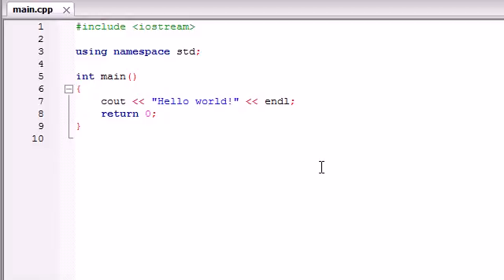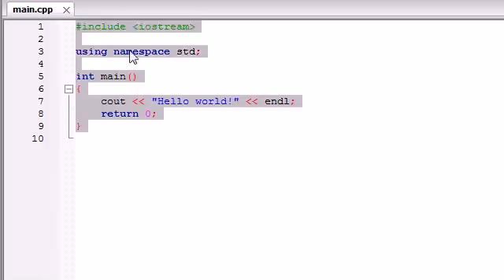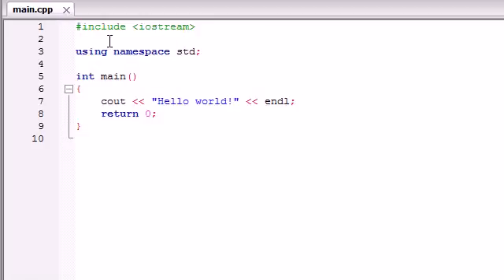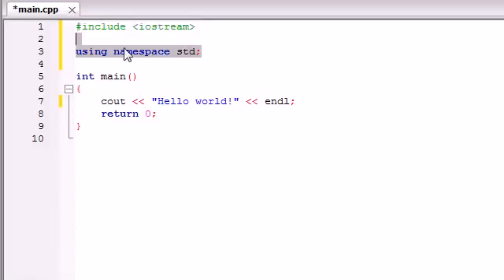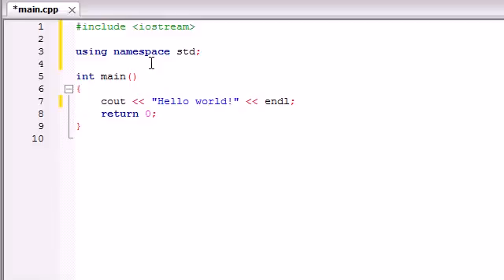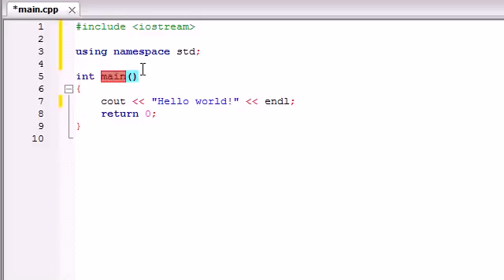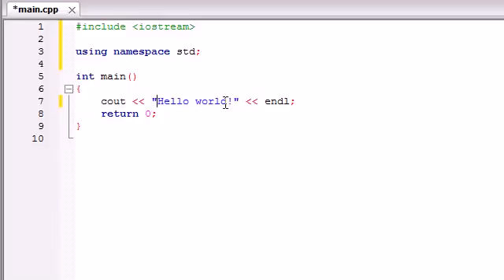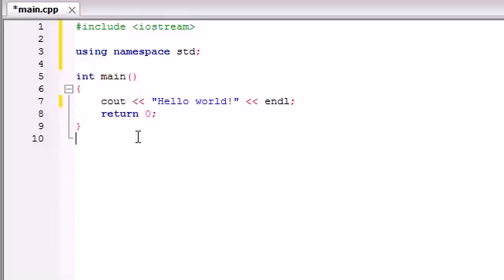C++ Programming Tutorials 2 Understanding a Simple C++ Program